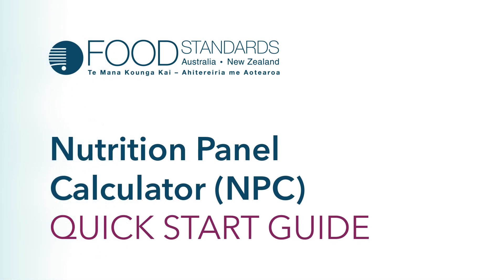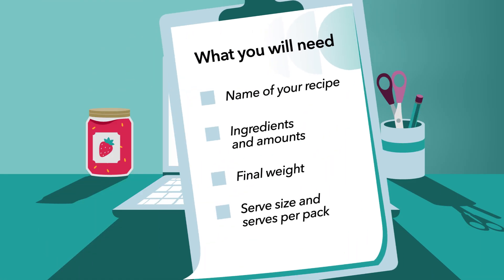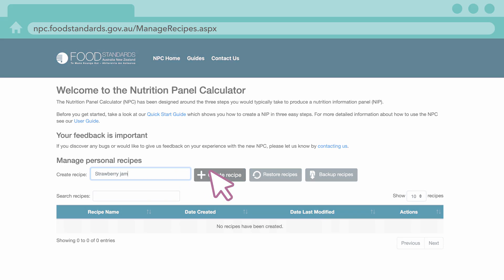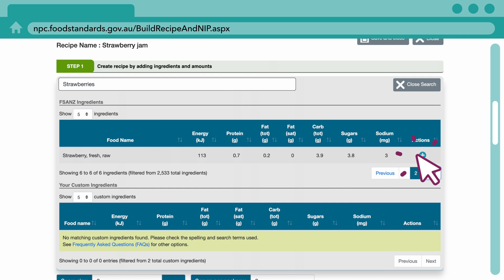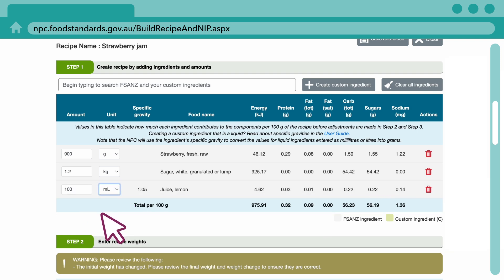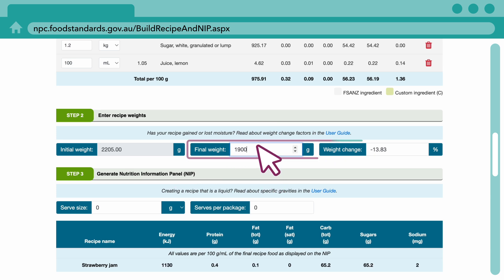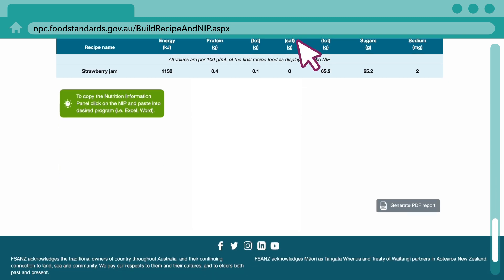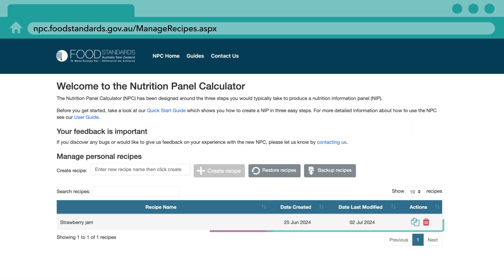Nutrition Panel Calculator (NPC) - Quick Start Guide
This video provides an introduction to using the FSANZ Nutrition Panel Calculator (NPC) ➡️

The NPC is a tool to help food manufacturers calculate the average nutrient content of their food products and prepare a nutrition information panel (NIP).